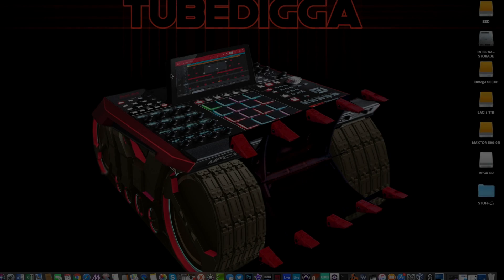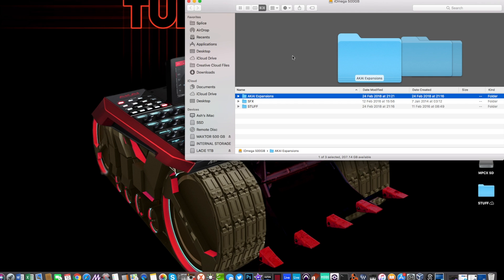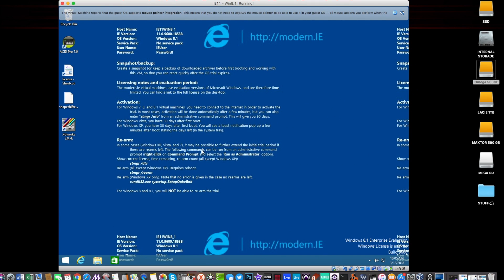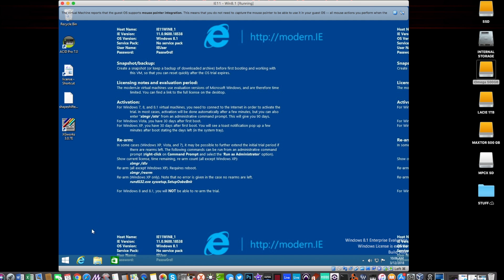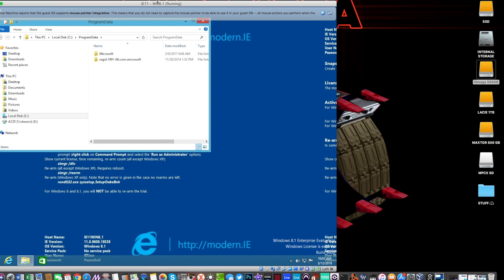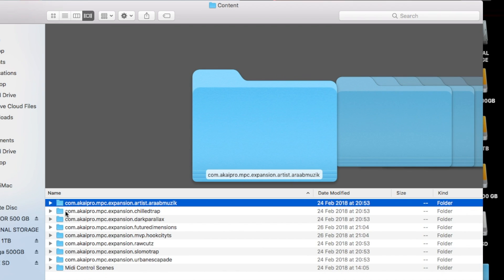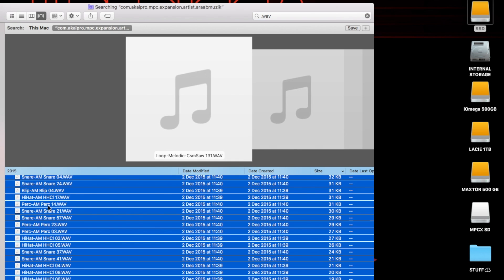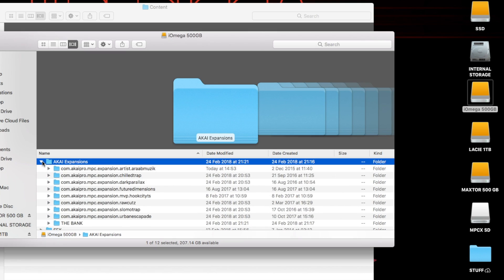HOW TO USE MPC EXPANSION PACK CONTENT IN STANDALONE MODE